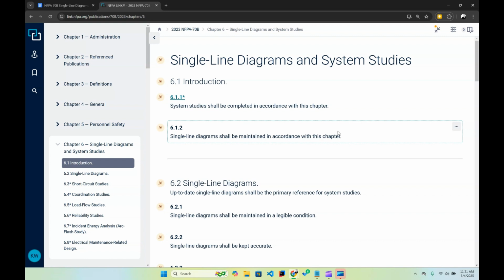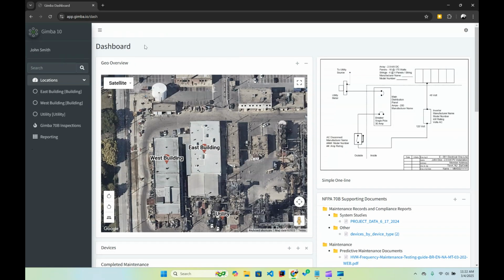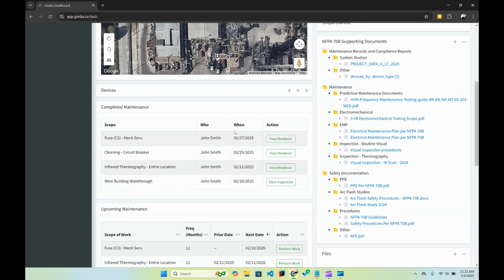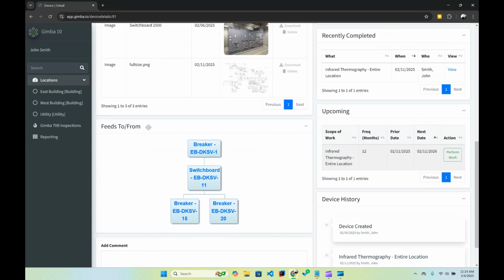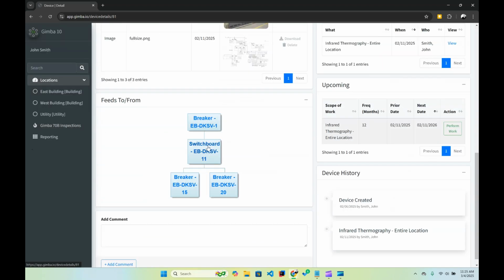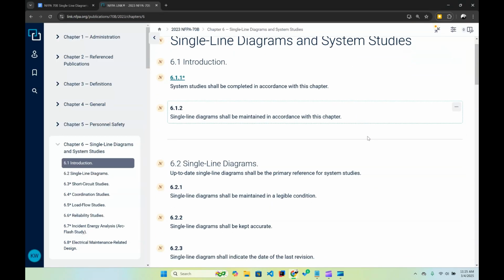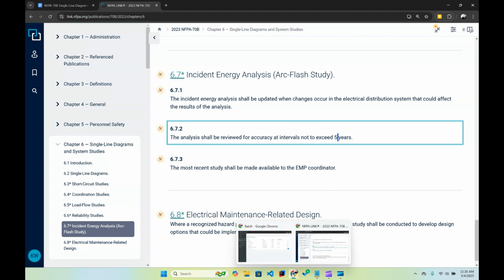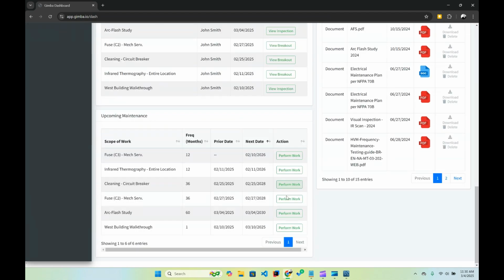⚡ NFPA 70B Single-Line Diagram Requirements and System Studies ⚡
Are your single-line (one-line) diagrams up to NFPA 70B standards? In this video, we break down the essential NFPA 70B requirements for electrical system documentation and show you how Gimba NFPA 70B Software can help you stay compliant, organized, and audit-ready.

🔹 What You’ll Learn:
✅ What NFPA 70B says about single-line (one-line) diagrams
✅ How to update and manage diagrams effortlessly
✅ How Gimba Software simplifies compliance tracking
⚡ Stay ahead of NFPA 70B compliance! Watch now to see how Gimba.io can help utilities, facilities, and power plants maintain up-to-date electrical diagrams and reduce risk.

📌 Try Gimba NFPA 70B Software today!